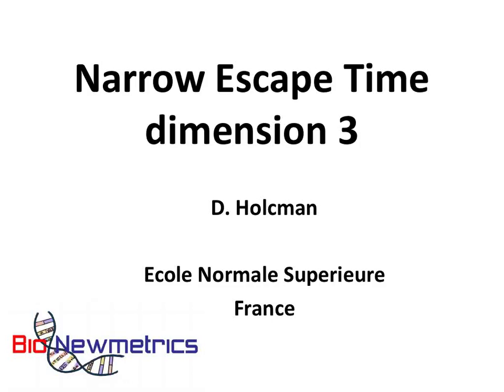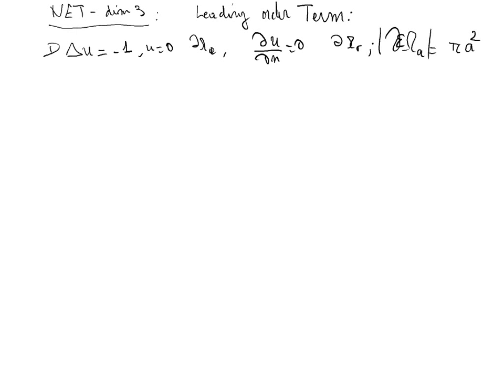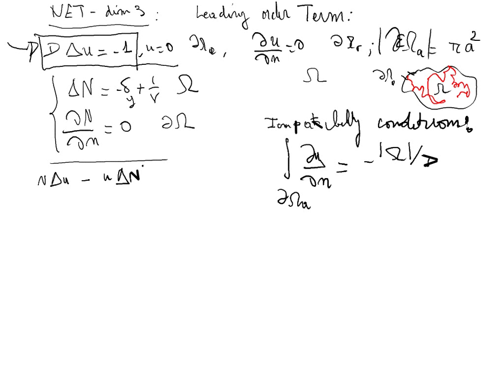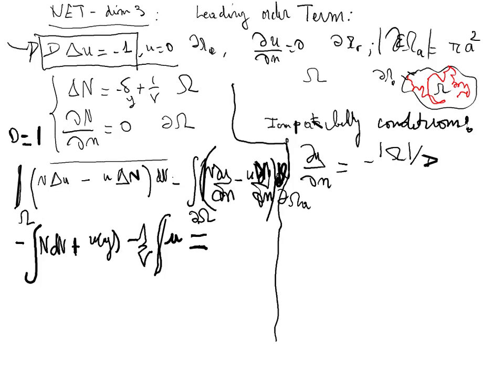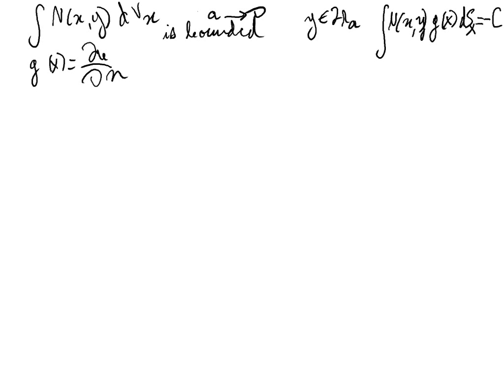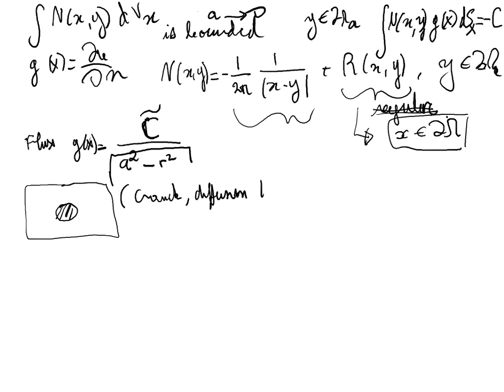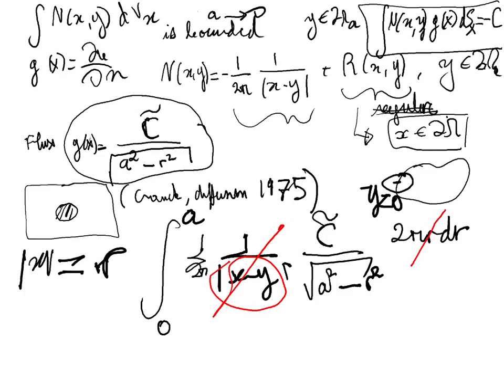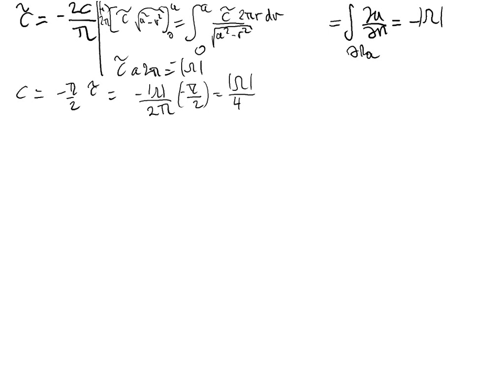NarrowEscapeDim3part1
Narrow escape dimension 3 (part 1). David Holcman class